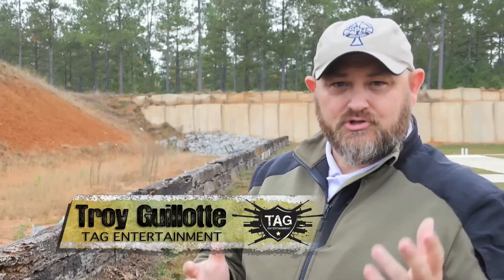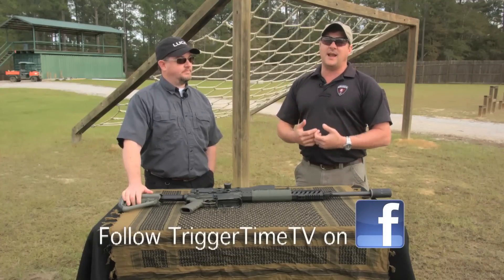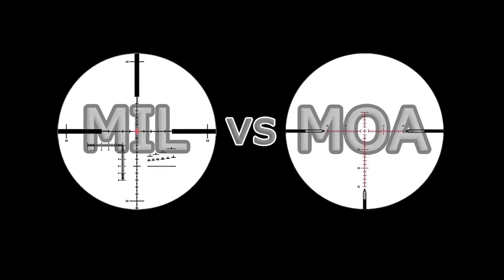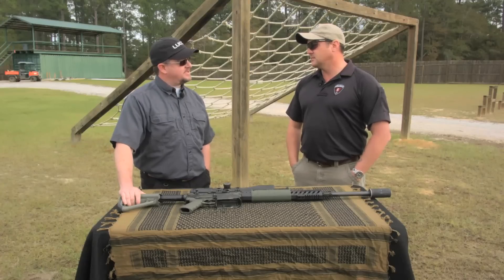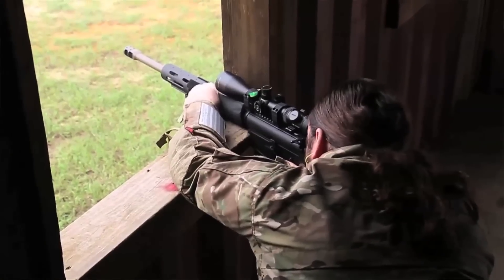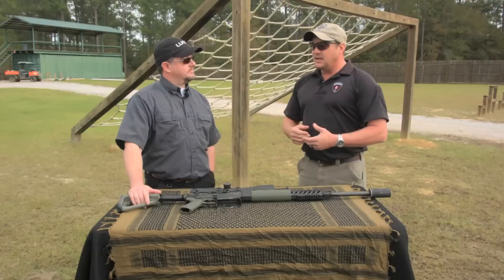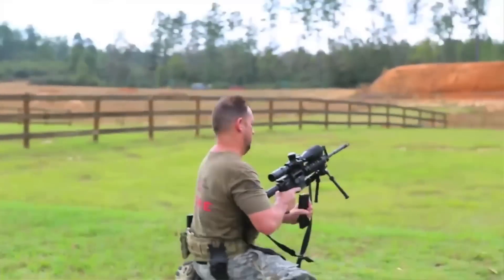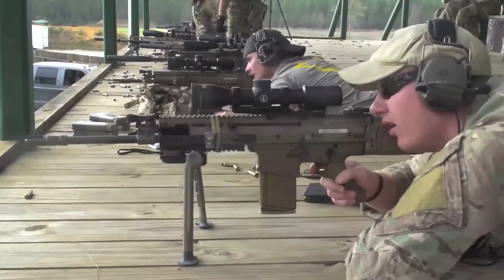MOA vs Mil Reticle, with Jim Gilliland and Jason Wilson of LUCID OPTICS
First, thank you for the interest in LUCID. I would like to personally extend a very sincere thank you to all of our supporters. You have made our dream of growing a company the old fashioned way, one satisfied customer at a time, a reality.

We strive, every day to live up to the demanding expectations of our loyal customers. Without our loyal, satisfied customers, the dream that is LUCID would not be possible. I can’t begin to express how excited we are to share with you all of the NEW products this year and to see the top sellers continue to gain reach in the industry.

Just as important as it was when we began, maybe even more so today, keeping up with today’s political and economic forces is tough enough without spending excessive amounts on the right gear. In a world gone crazy with corporate attitudes and high prices we are proud to still be an exception. This is achieved by challenging stereotypes and thoughtfully creating our items with features and benefits that make sense for the intended use.

There will not be any “me too” products in our line. Each one is designed to fit a specific set of needs. We firmly believe that overkill is truly underrated and when applied skillfully and properly there really are no limits to what is possible. We create our products through practical hands on approach, not in a boardroom or in a high-rise building somewhere, but on the range in the hands of capable law enforcement, military, competition and recreational shooters alike. This foundation and approach in the product development ensures that LUCID is able to offer a refreshing, functional perspective on all of the critical details of each product we produce.